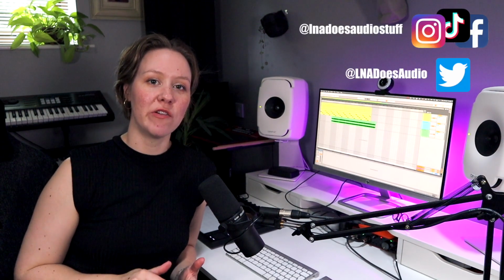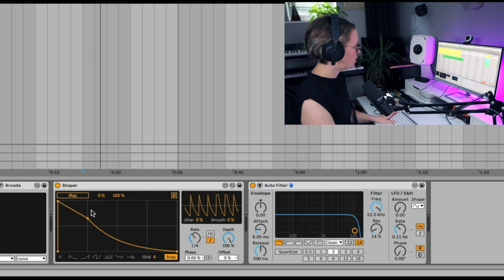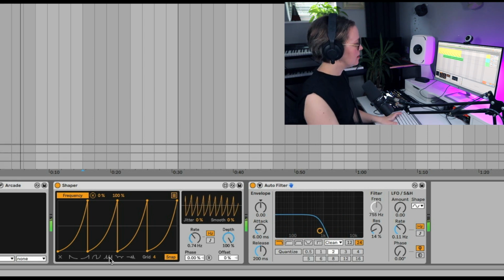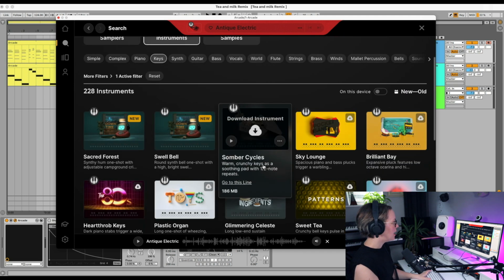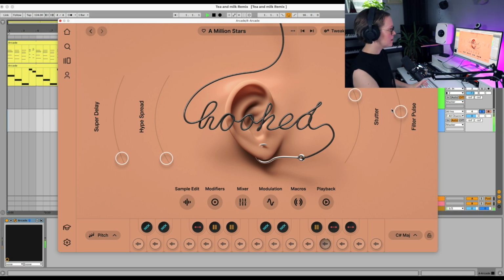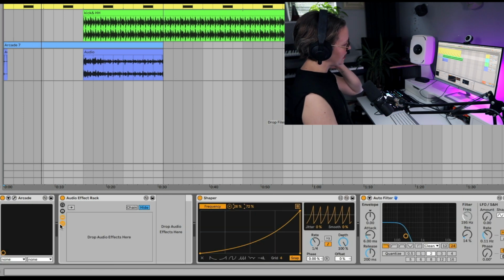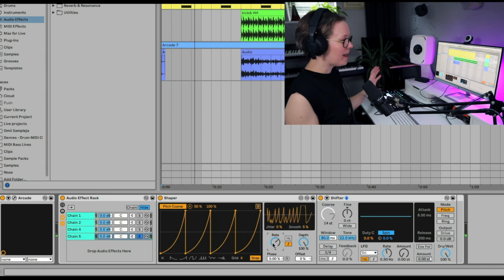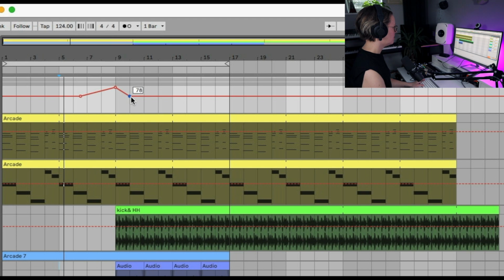Use Ableton Live SHAPER For Glitches, Stutter, Jitter Effects!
How to create glitches, jitter, and stutter effect with Ableton Live Shaper. One powerful tool that can be combined into an audio effect rack to create any cool shape you ever dreamt of, for both, production and live performance.

Chapters:
00:00 Intro
00:47 Shaper Tool Basics Explained
04:12 Output Arcade Bass Shaping & Vocal Glitches
06:43 Creating Shaper Audio Effect Chain For Production & Performance